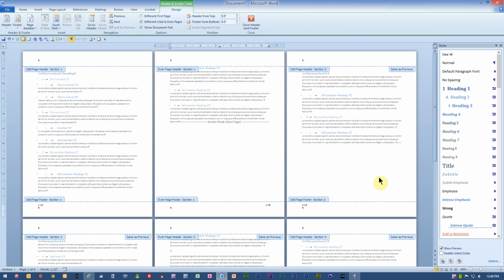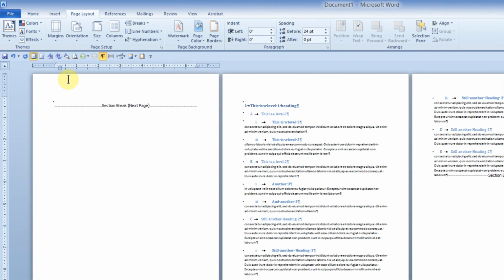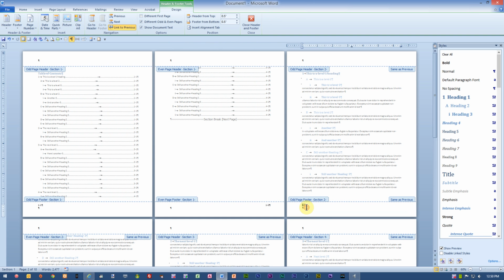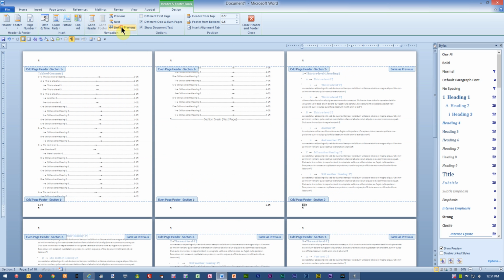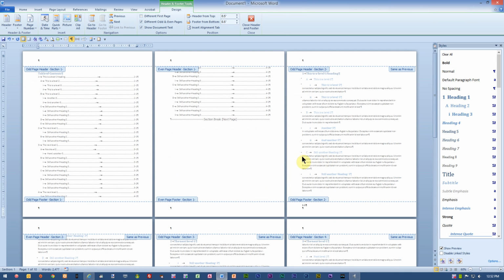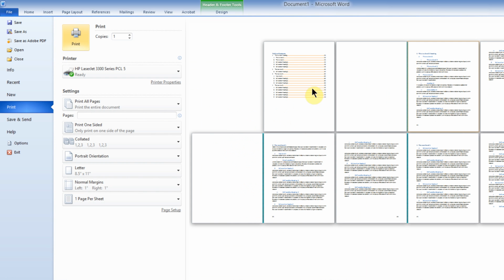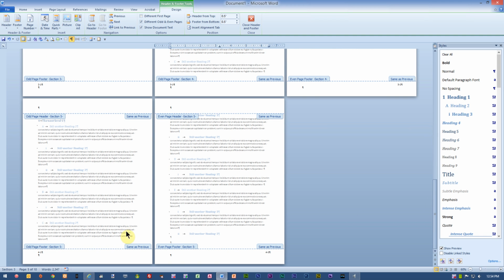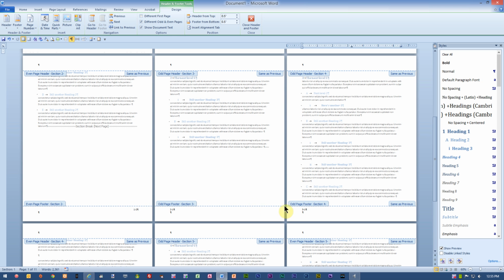45 TOC OddEvenPgNums